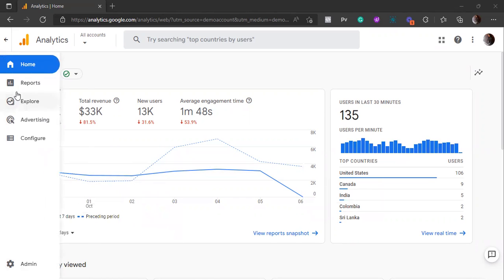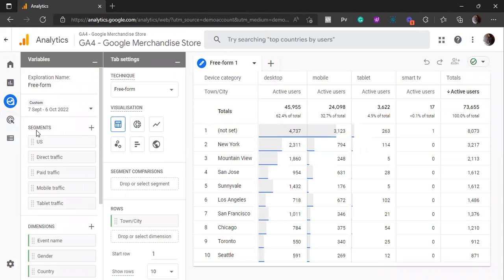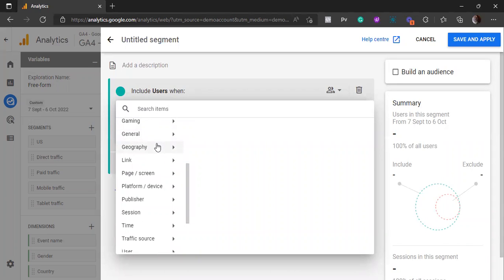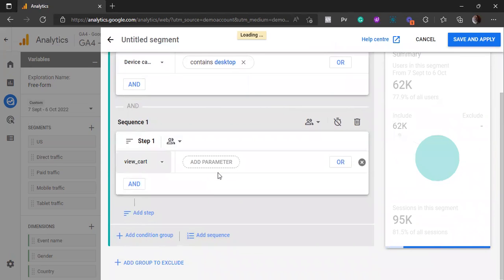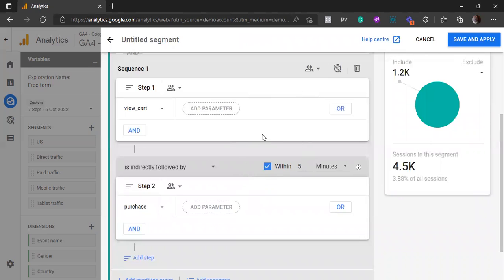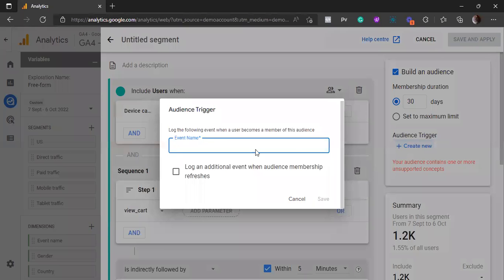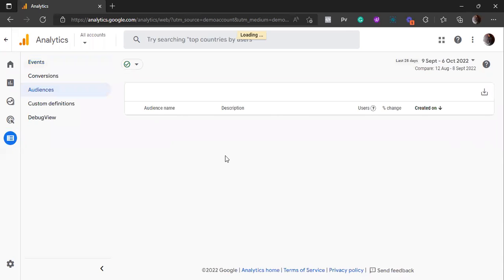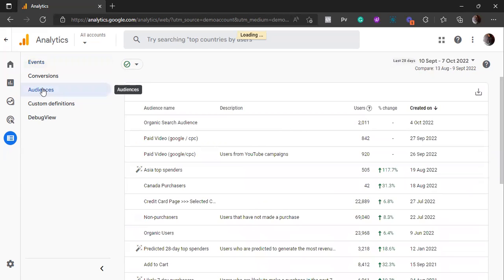Segments and audience